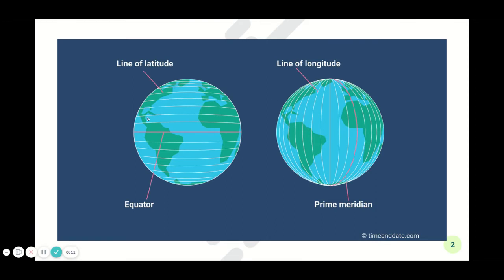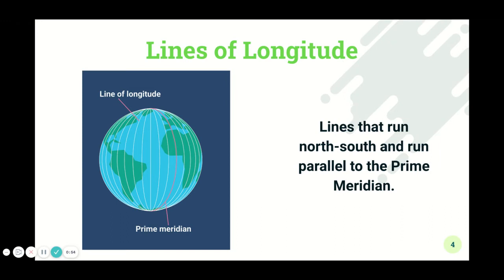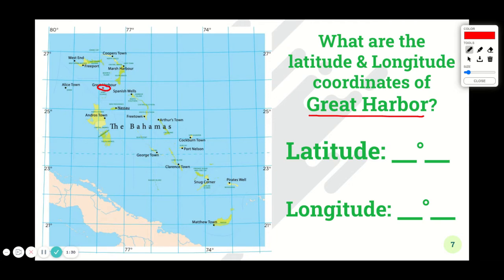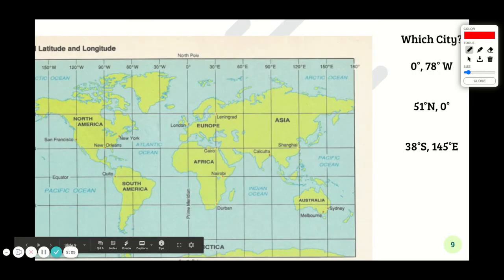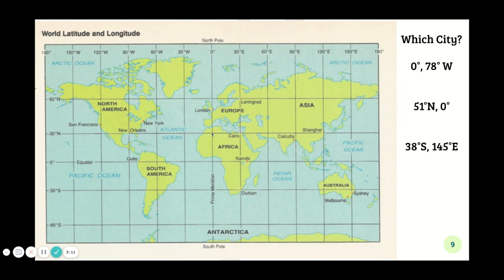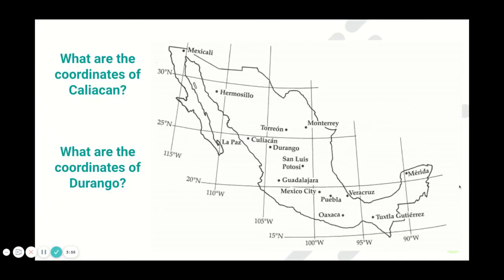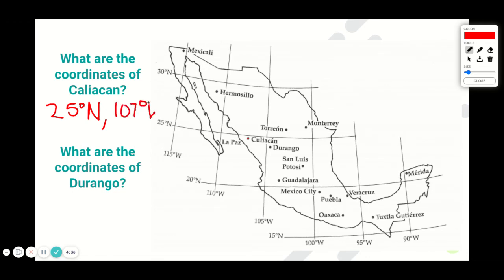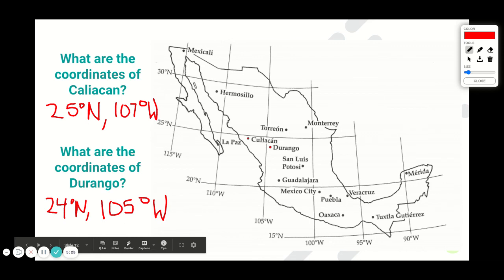Latitude & Longitude Review Lesson- Part 1